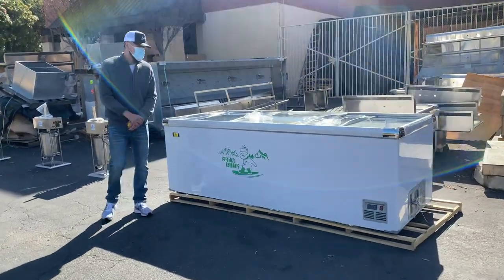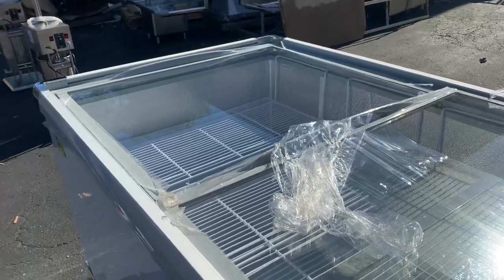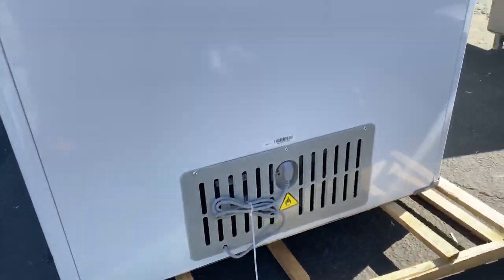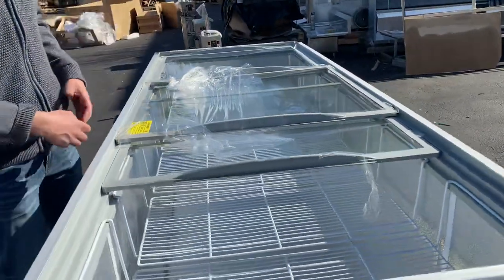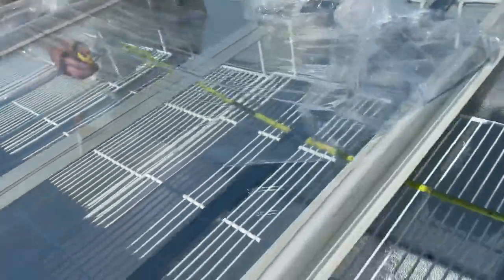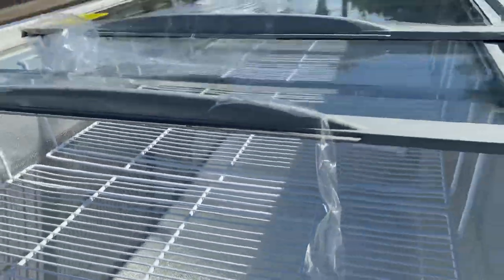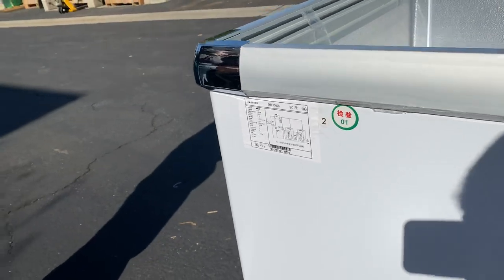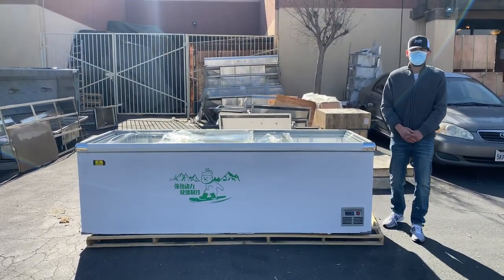Market freezer Commercial Restaurant Glass Double 2 Door Reach In Freezer Ice Merchandiser